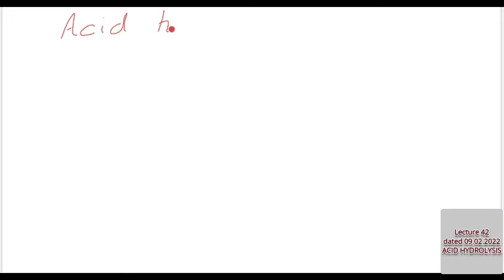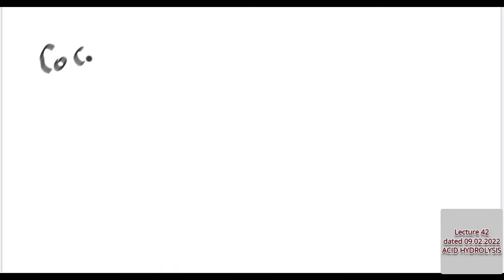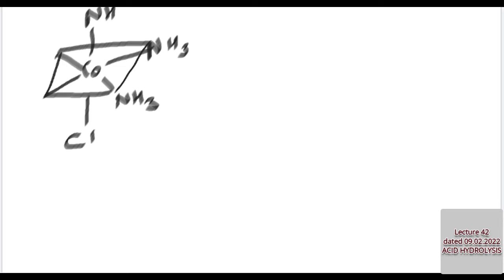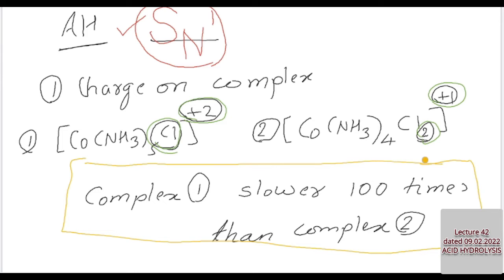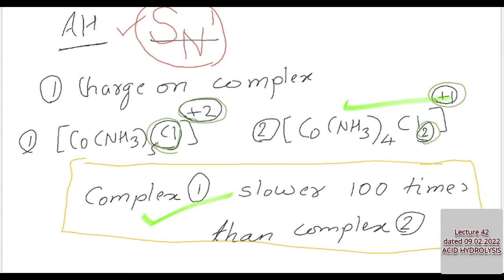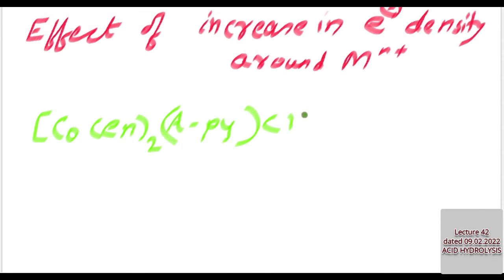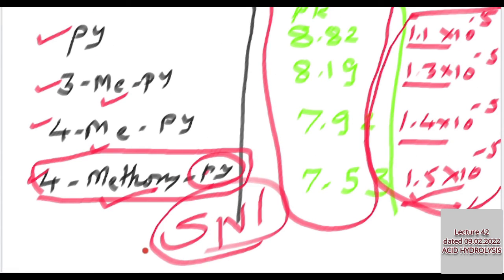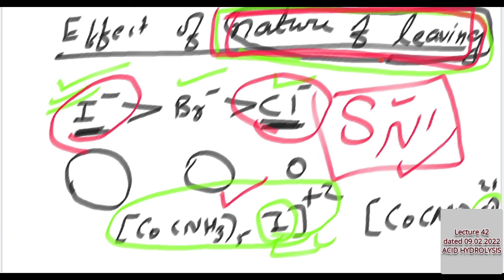Acid hydrolysis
Cooordination chemistry